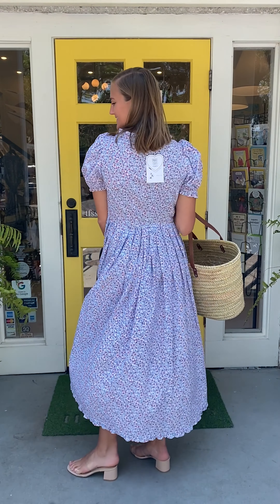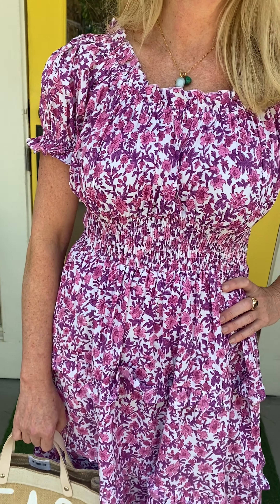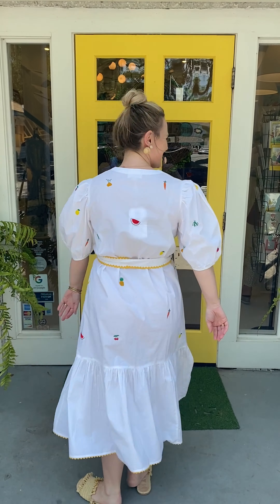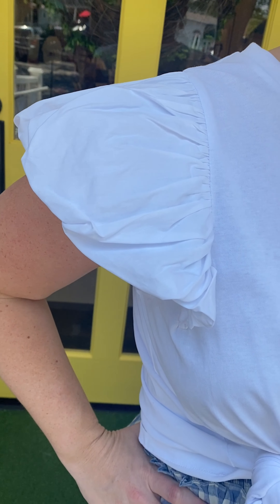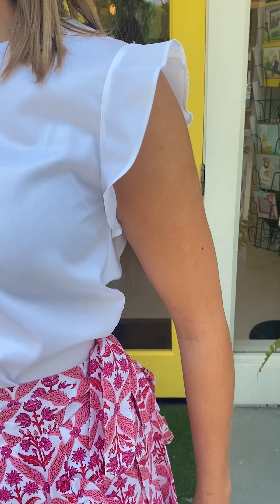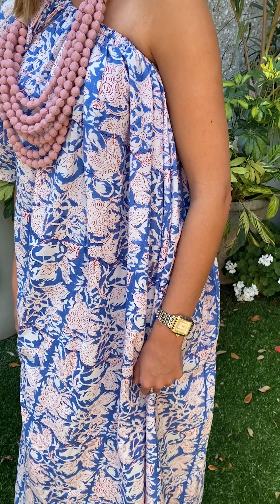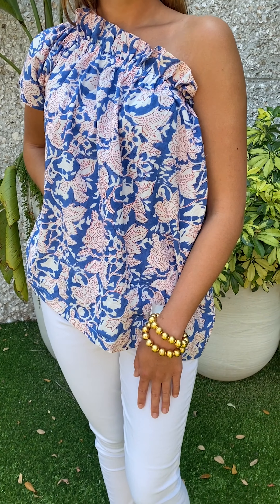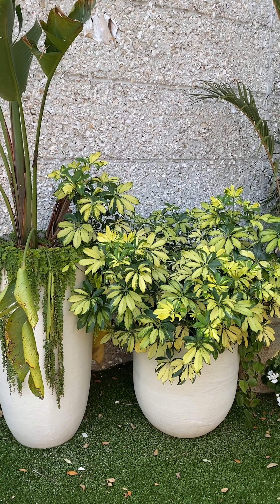Sunday Night Try-On Session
BTYD Episode 222
This week the girls are trying on some new arrivals from Pink City Prints and Holly Shae Design to inspire your Summer wardrobe!

Follow @twofriends_stsimons